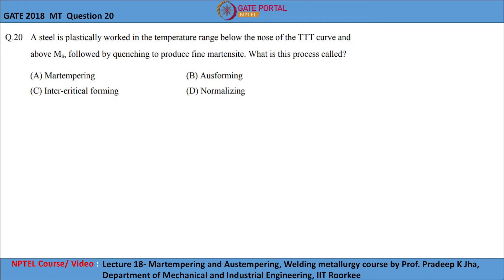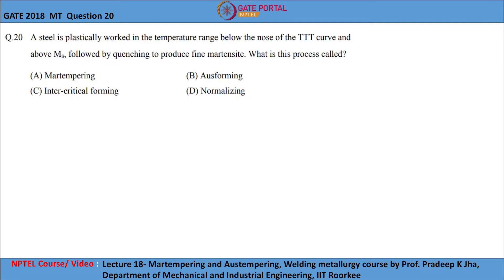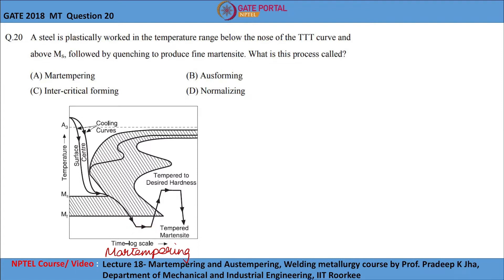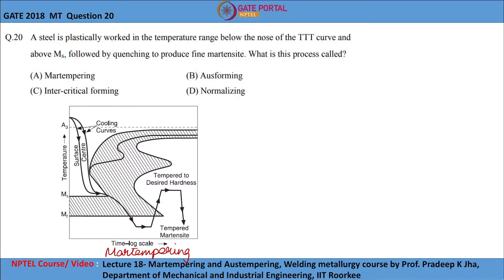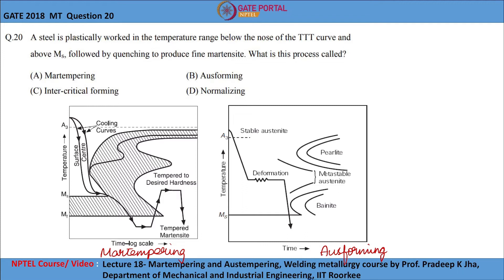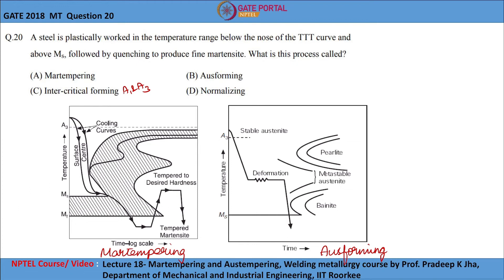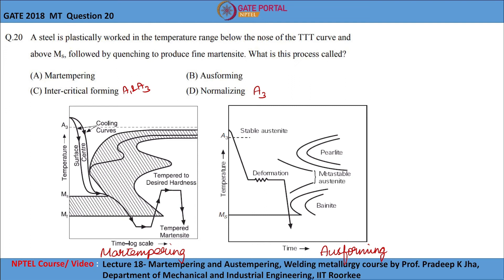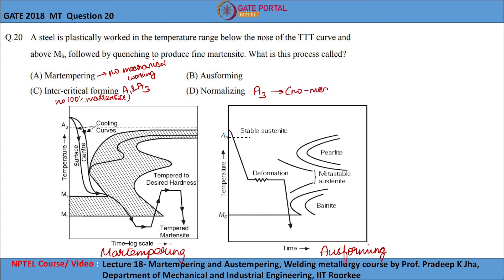Q20 MT 2018